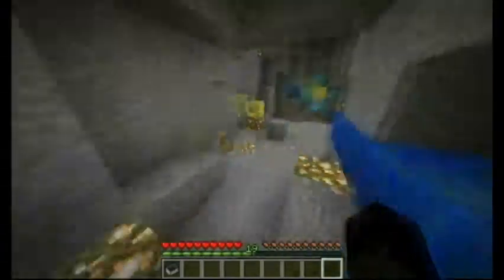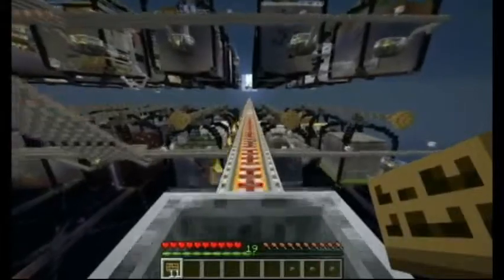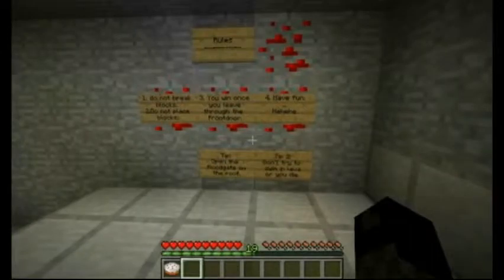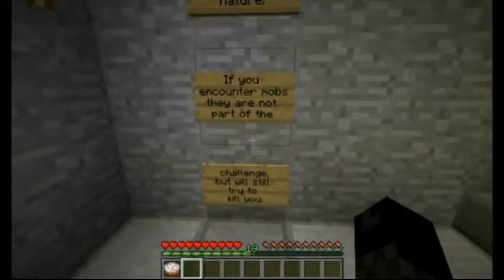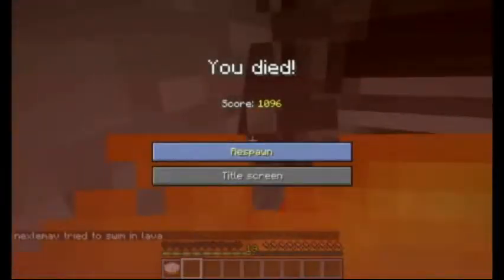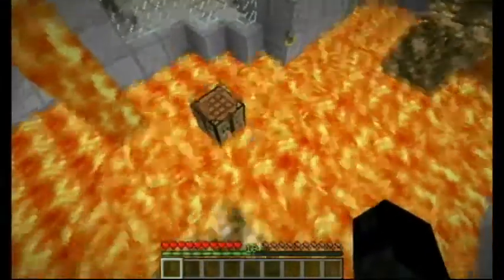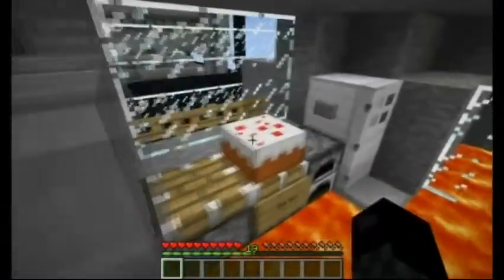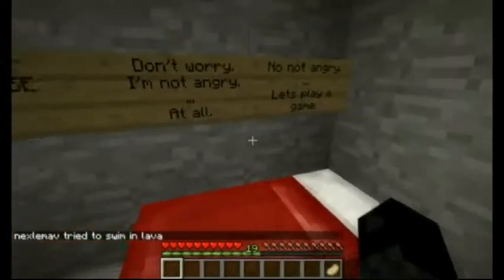Minecraft: The Adv. Multiplex {06} - Lava Parkour and Lag Don't Mix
Donations are welcome (Proceeds for providing better quality video's, newer game experiences, and channel upgrades)

is the link for the tracks.